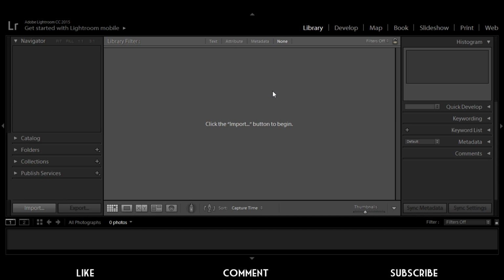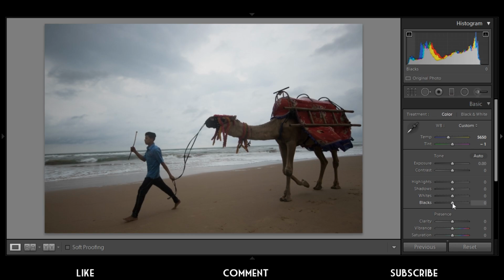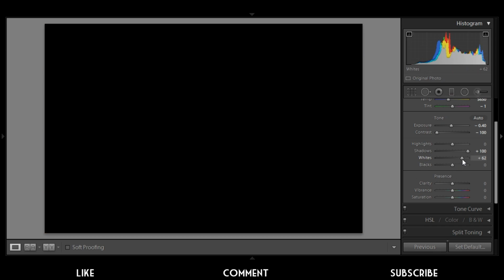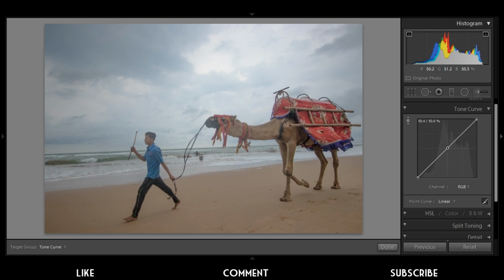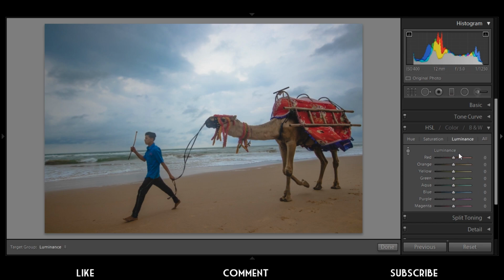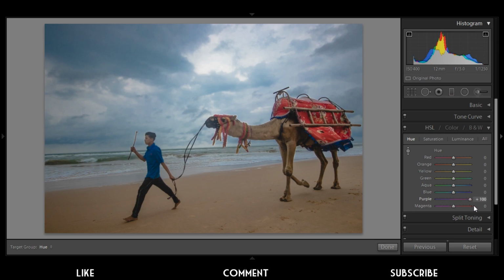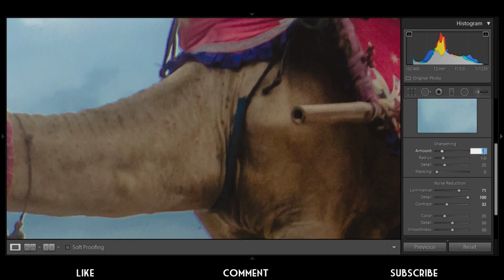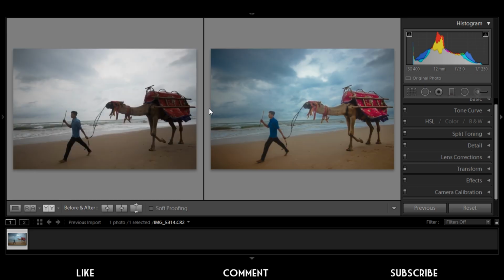Lightroom Tutorial For Beginners [ PART 1 ]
Adobe Photoshop Lightroom is a photo processor and image organizer developed by Adobe Systems for Windows and macOS. It allows viewing, organizing and retouching large numbers of digital images. Lightroom's edits are non-destructive.

This is a in depth and detailed guide for beginners those who are struggling with photo editing in lightroom.
Go through my this video and i promise you'll be able to create great image using Lightroom .

Ill be covering adjustment brushes gradient and radial selection tool in my next video !

Do Share Subscribe Like this Video do leave a comment below and let me know what are you thinking regarding my videos and you can also suggest me or give me some idea(topic) for my next video .